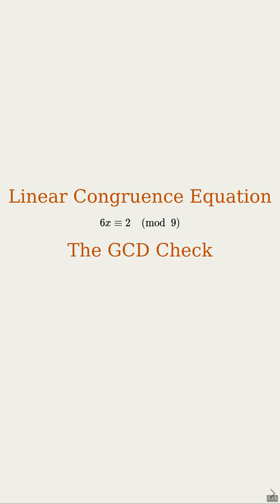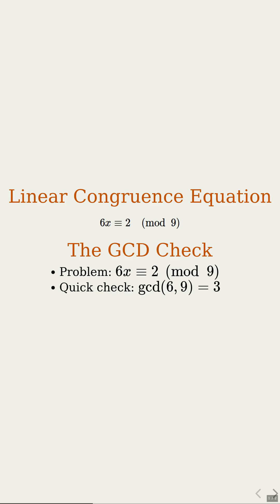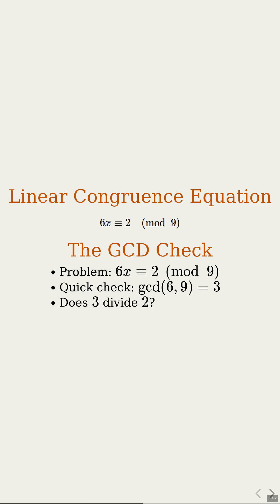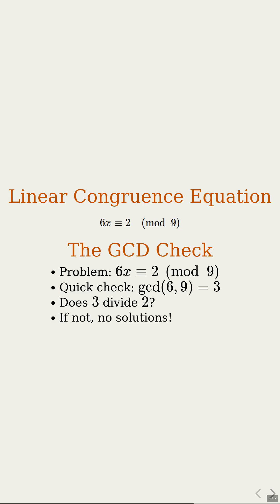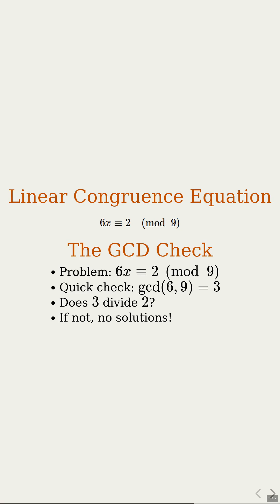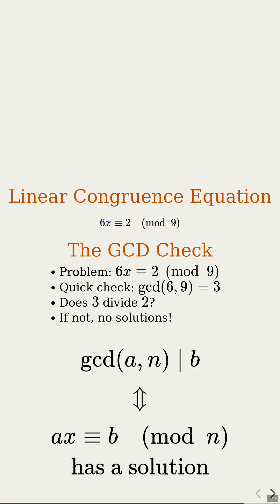When a Congruence Has No Solution! (The GCD Trick)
A super fast way to check if a linear congruence has any solution.
Example: 6x ≡ 2 mod 9.
Compute gcd(a, n) and see if it divides b.
If it does not, there is no solution.
Great trick for AMC, AIME, and number theory practice.